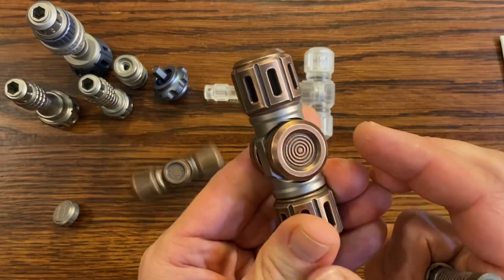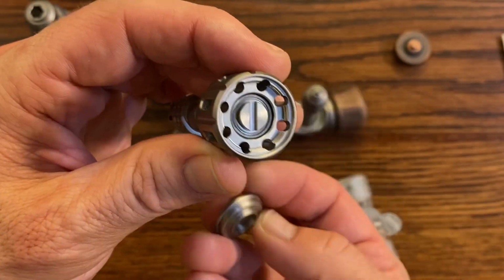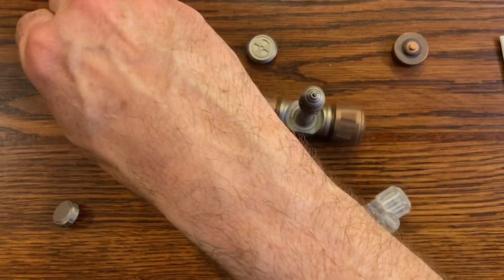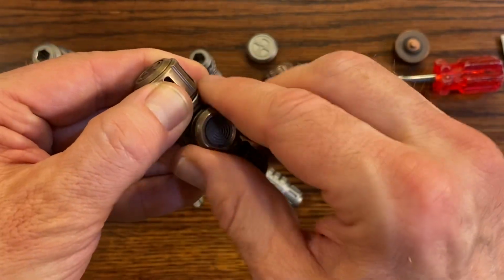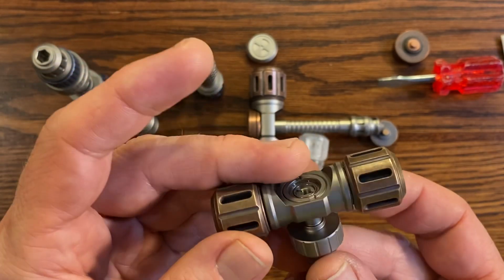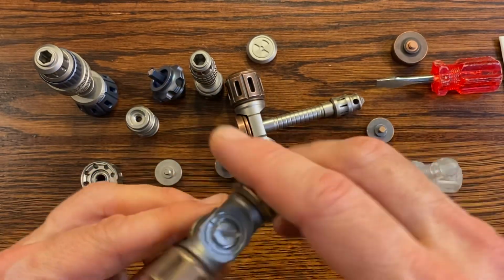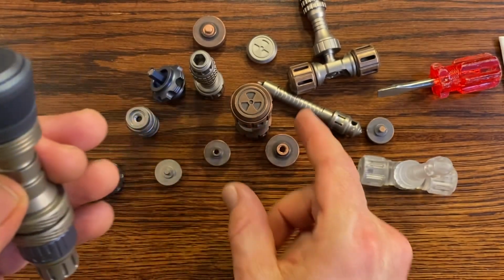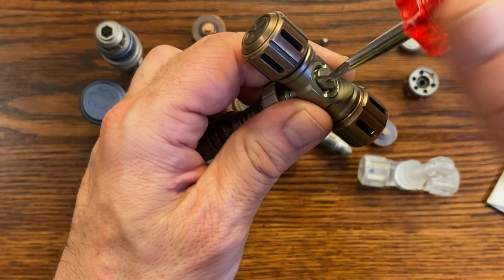Unboxing the Black Mirror Design Warhammer Screwdriver in titanium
This is all for fun! Please let me know what you would like to see more of. I will be doing more close-ups and deeper dive into fidgets of all kinds. I’m learning as I go and loving it all! I appreciate your love and support.

Both are reputable places to buy these great items!